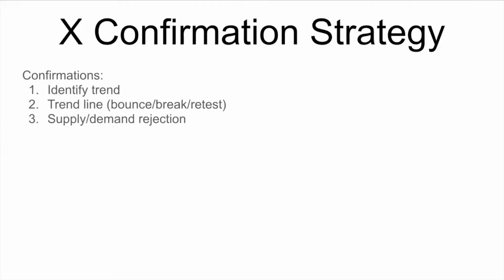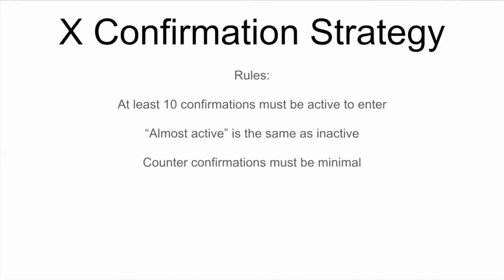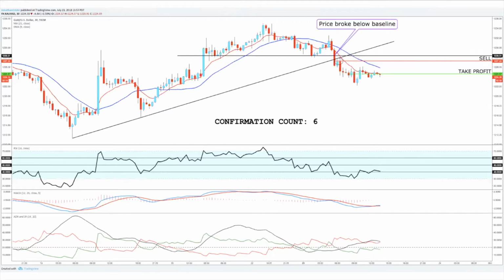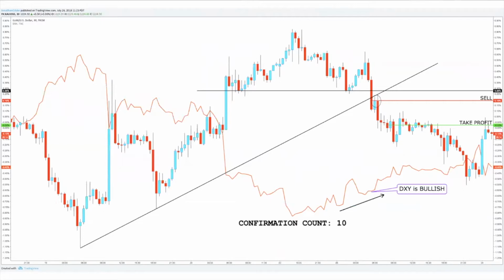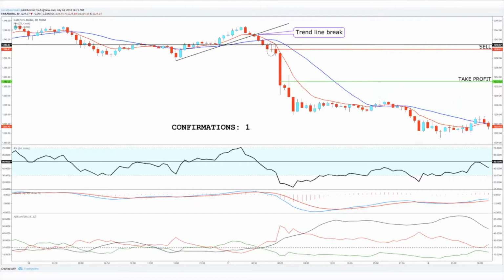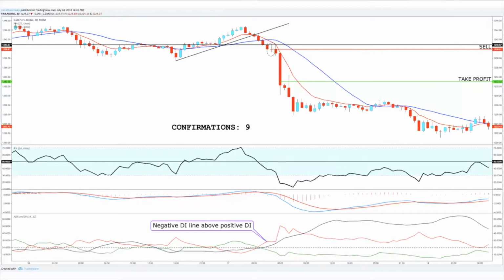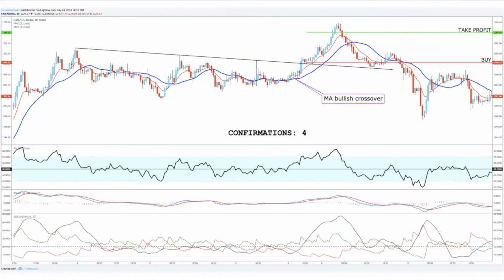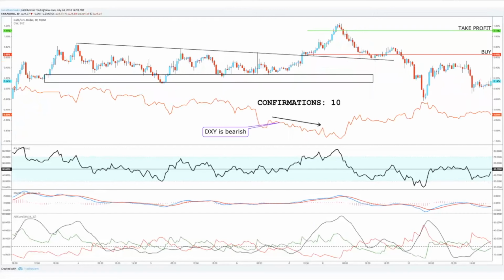Trade With Jon [Lesson 14] - When to buy and sell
In this video I cover:

- How to combine the 10 confirmations into a strategy
- How to find high potential trades